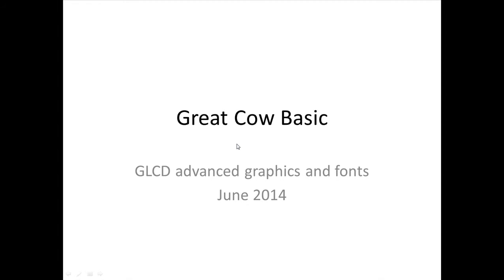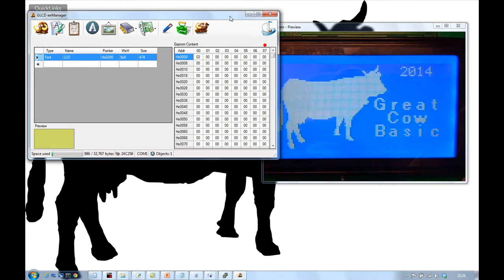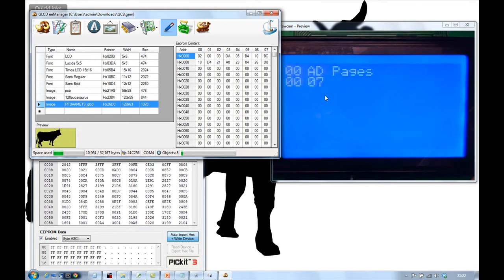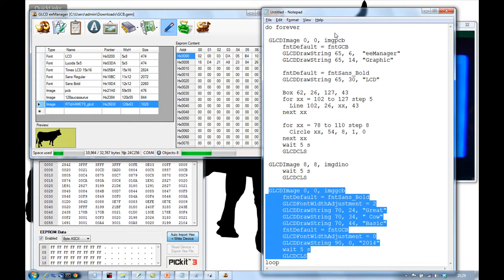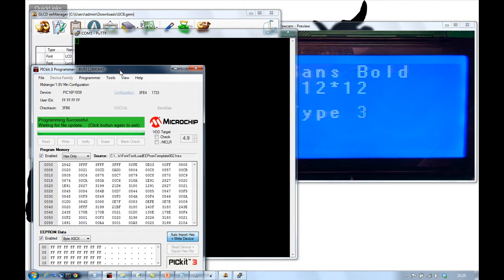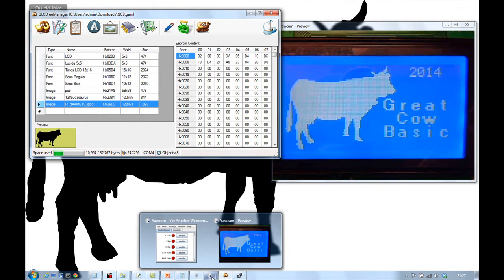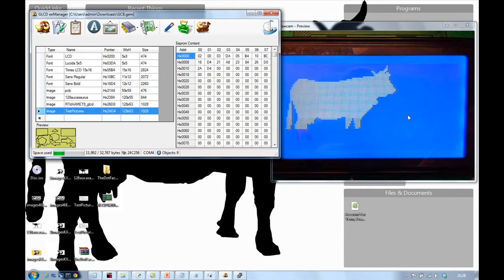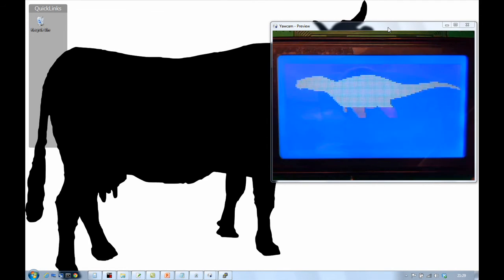Great Cow BAsic - A demonstration of GLCD Images and Fonts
This is a demonstration of the GCB GLCD support for Images and Fonts.

The video shows usage and examples.